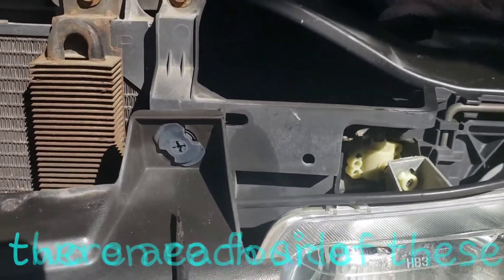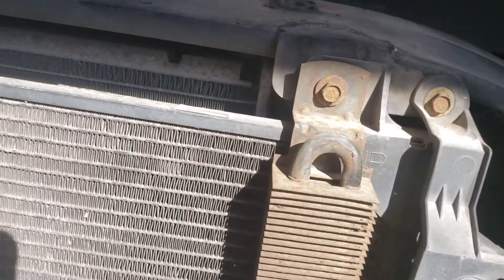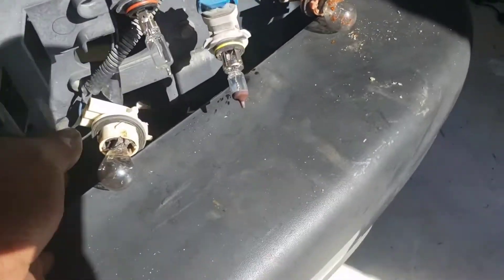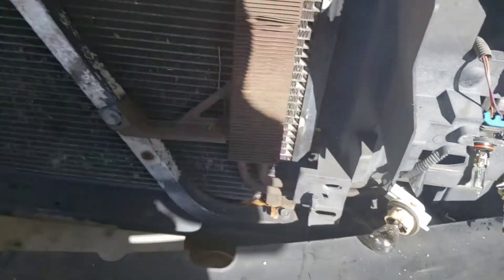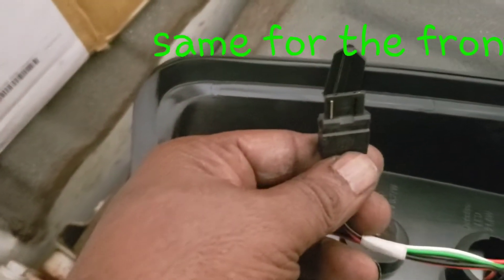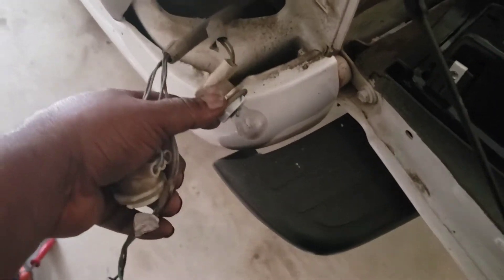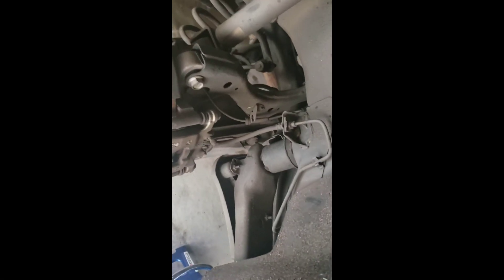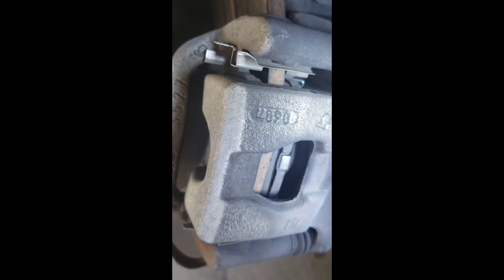November 8, 2020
Phillips and flathead screwdrivers.
no bulbs needed. light harness plugs
in where bulbs were, front and back.
everything ordered from Amazon.com